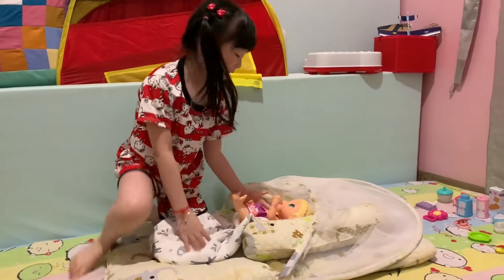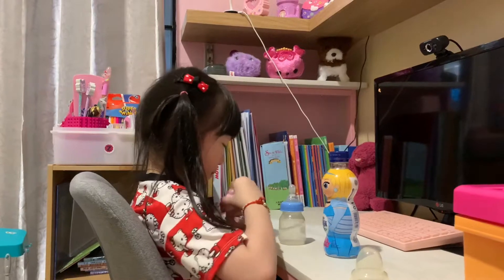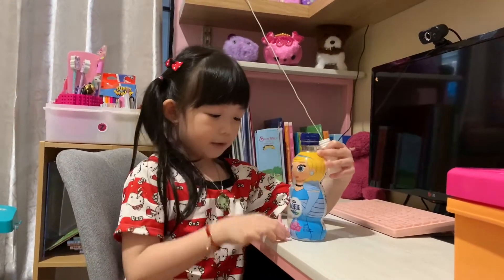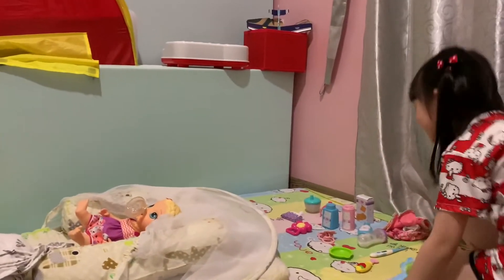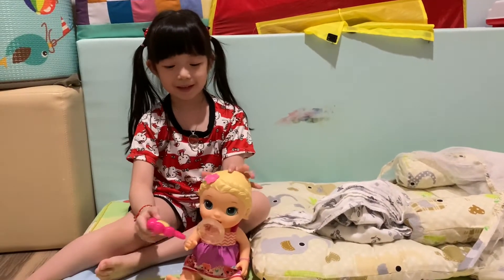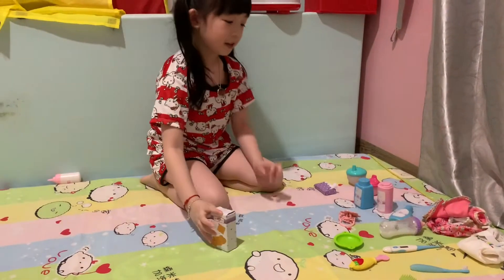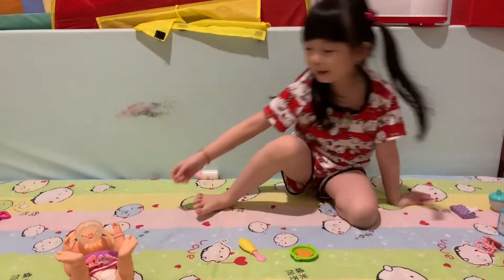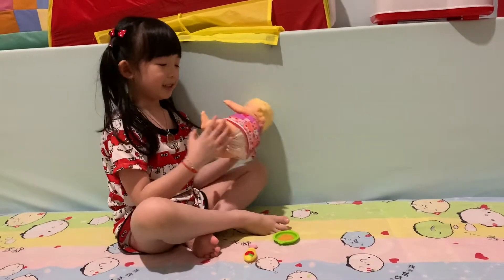Playing taking care of baby alive